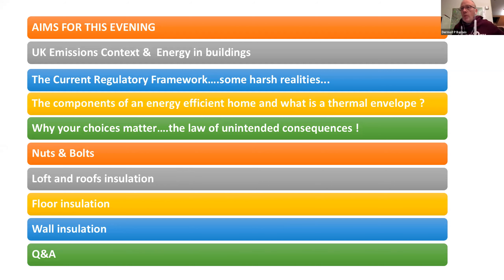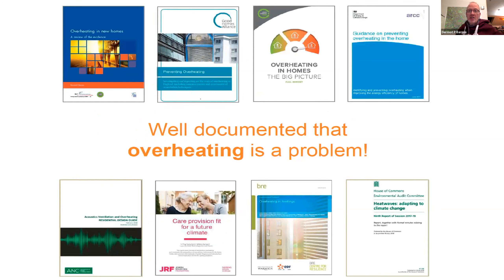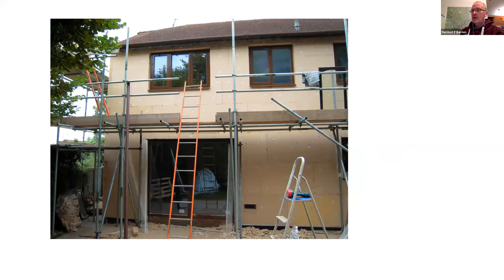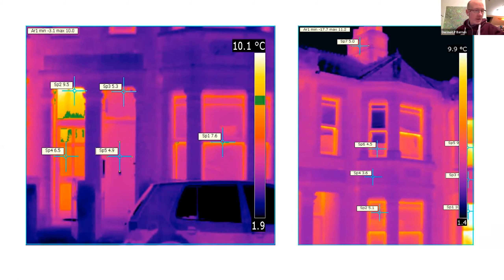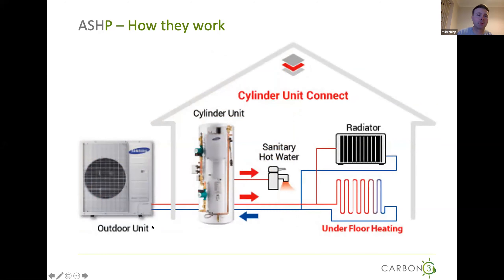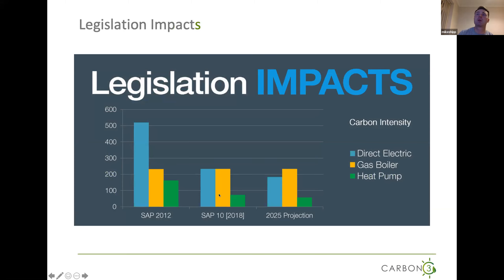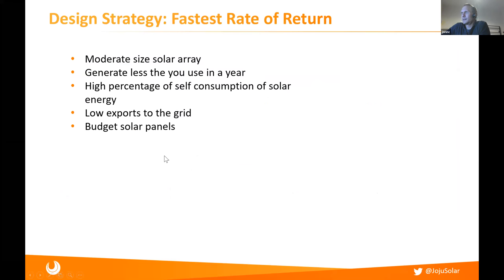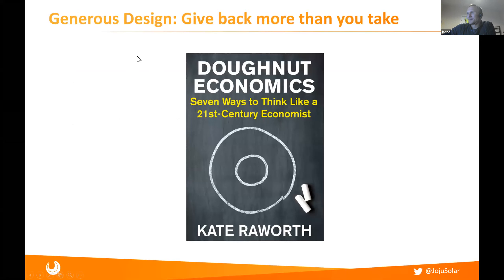Green Homes Technologies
Four expert speakers share their knowledge about a particular technology that can help your house to become more energy efficient. Dermot Barnes focuses on wall and floor insulation; Jon Cowdrill of Joju Solar talks about solar panels; Cara Jenkinson shares her knowledge of smart meters and Mike Shipp imparts his knowledge of heat pumps.